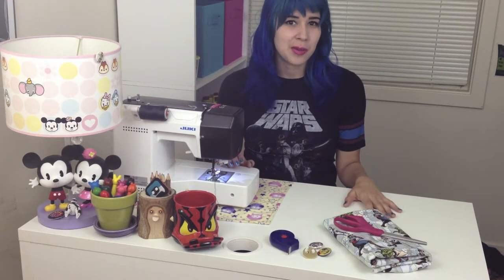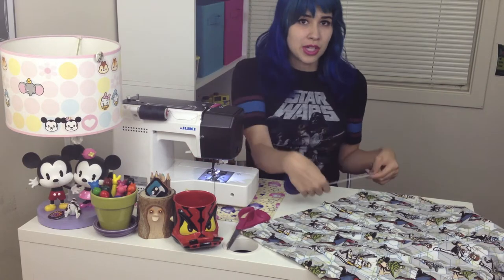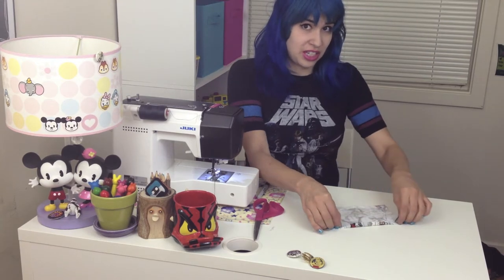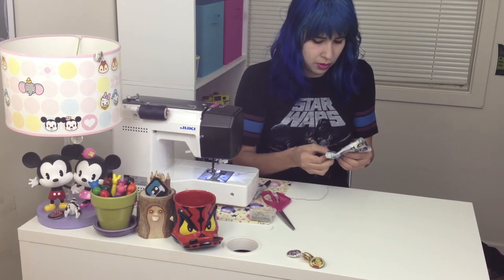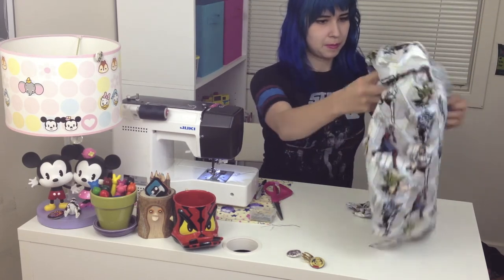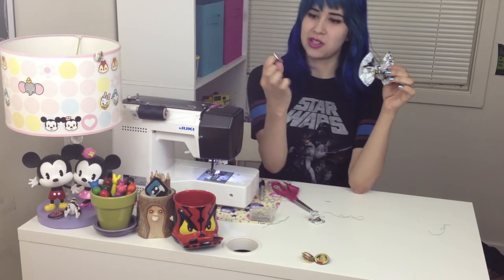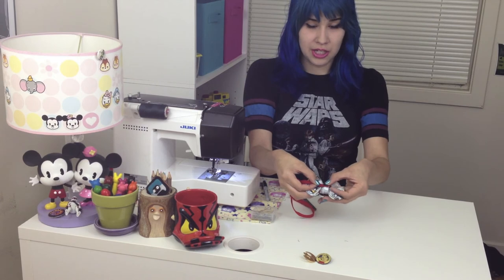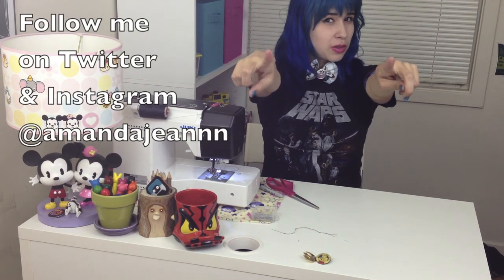How to make a hair bow or bow tie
Are you excited for Star Wars Celebration VI in Orlando, FL? I am and to show it I'll be crafting up a storm by making a new craft every day until August 23rd -- the start of SWCVI!